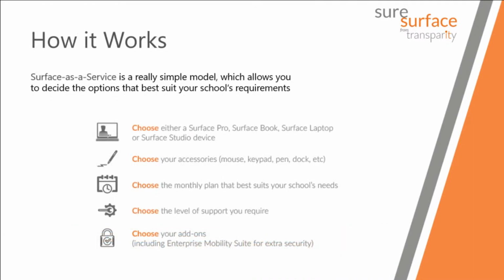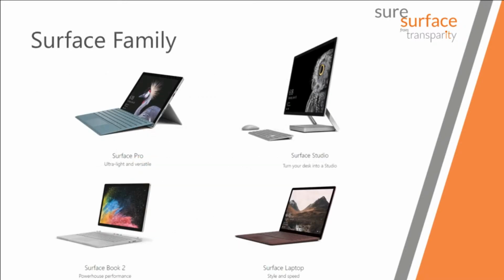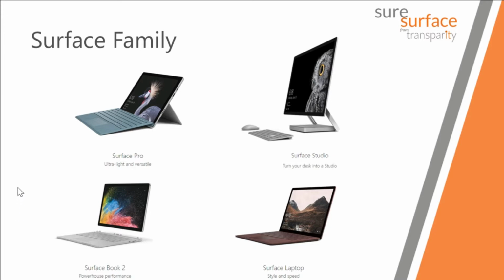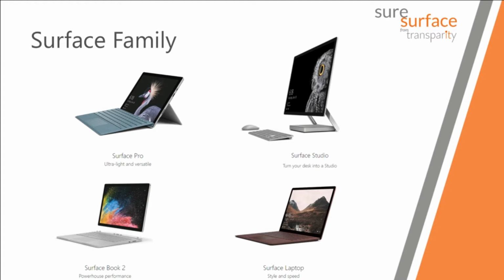Transparity Surface-as-a-Service Education for IT Managers